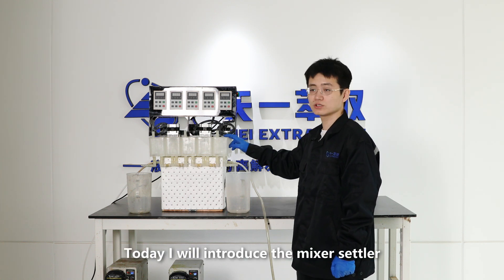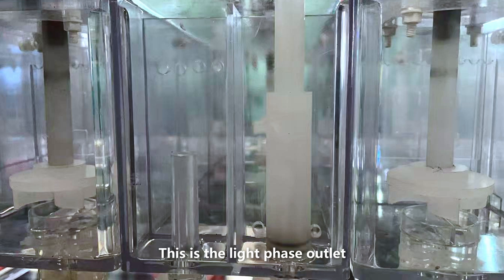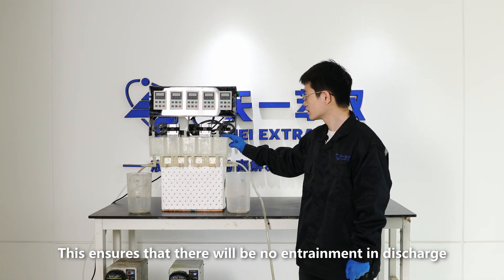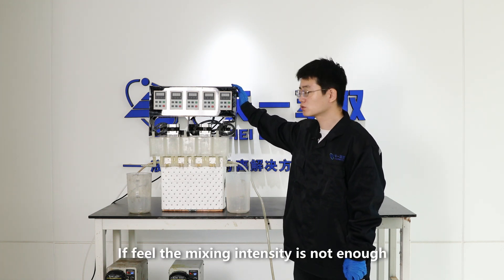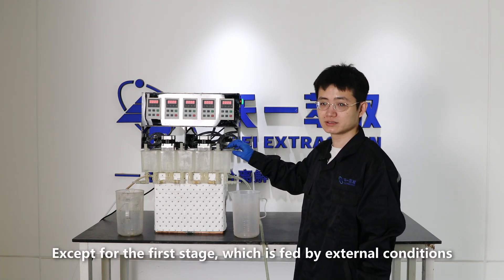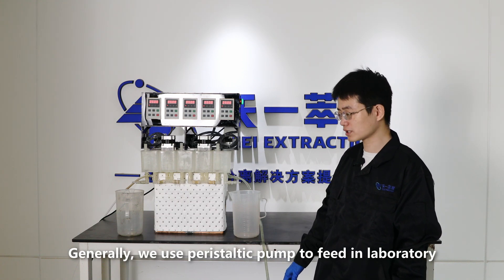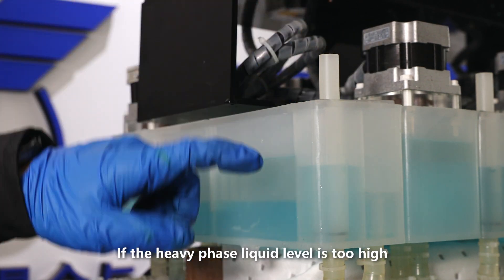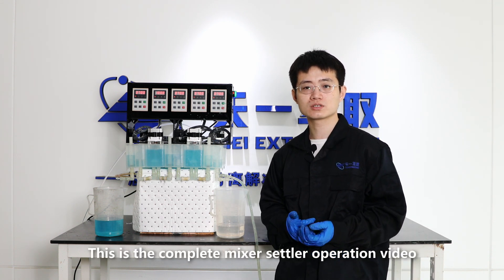Mixer Settler Operation Introduction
Mixer Settler  Solvent Extraction Equipment
CWX-J series mixer settler is TIEI Extraction independent R&D equipment, the tank is made by overall injection molding. We provide different materials PP/PMMA/PVC/PVDF etc.
This video introduces the operation process and precautions of the mixer settler.